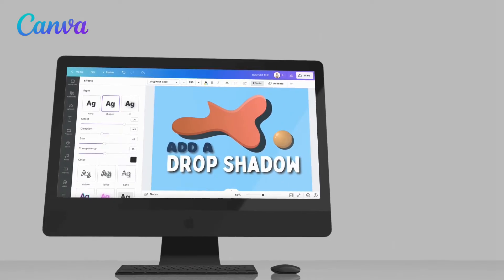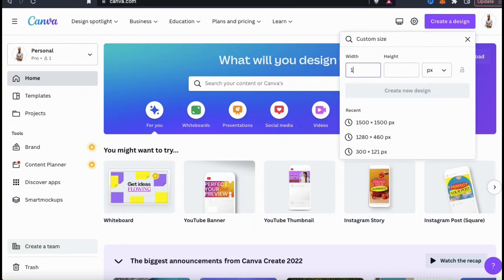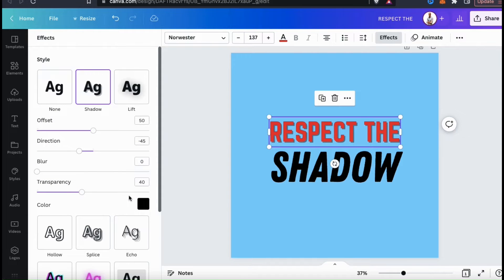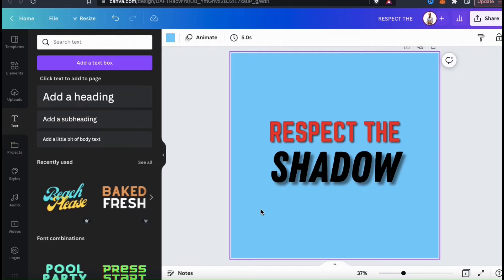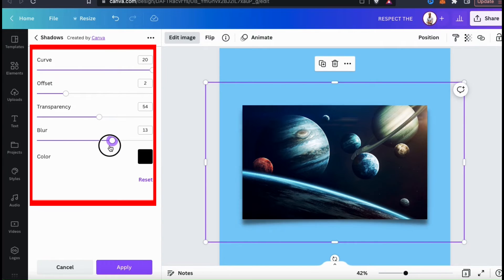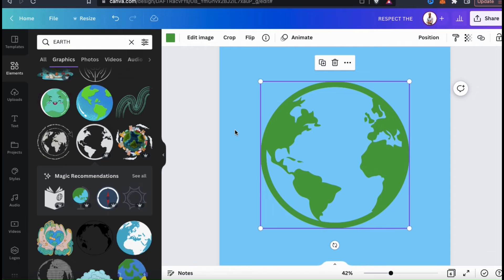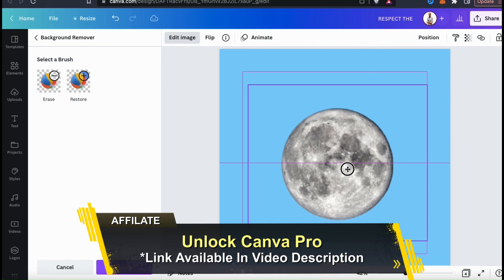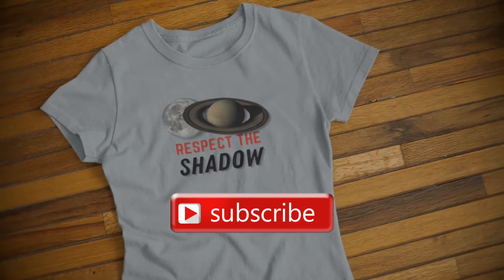Add Shadows To Images & Text | Canva Drop Shadows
Make your text & images pop with drop shadows! Discover creative methods to add drop shadows in Canva.

How To Add Drop Shadows In Canva

In this video, I'm going to show you how to add shadows in Canva. This is a great way to add depth and detail to your images, and it's easy to do!

Learn how to make your text and images stand out with this step-by-step video on how to add drop shadows in Canva! With this simple design hack, you can create beautiful visuals that stand out. We'll show you exactly what to do, from selecting the right shadow option and adjusting size & color, all the way through exporting your final masterpiece.

Not only can drop shadows improve the look of your designs, but can also allow text to be read, and images to be seen more easily when used over similar colors. Whether you want to add a simple drop shadow, blur shadow, or even a curved shadow, the tools available on Canva will allow you to create beautiful designs that pop off the page.

[00:09] Canva Drop Shadow Introduction
[02:28] Add Drop Shadow To Text
[05:13] Use The Canva Shadows App
[07:27] Add Drop Shadow To Canva Graphics
[09:23] Add Drop Shadow To Image Uploads

JOIN THE QUANTUM COURSES COMMUNITY